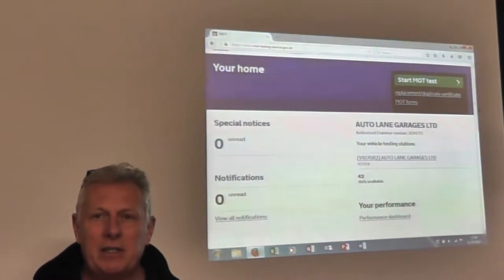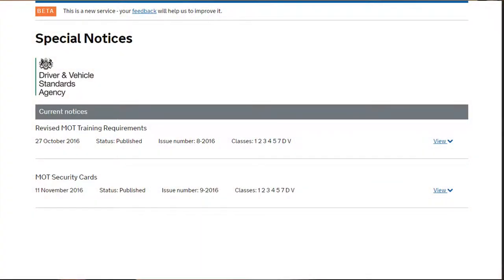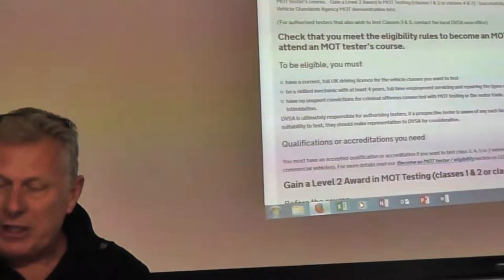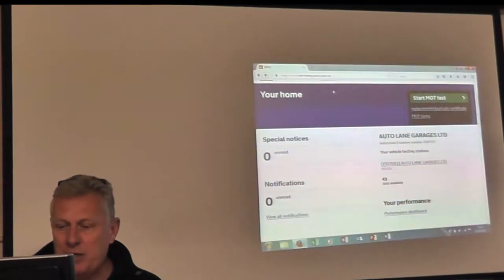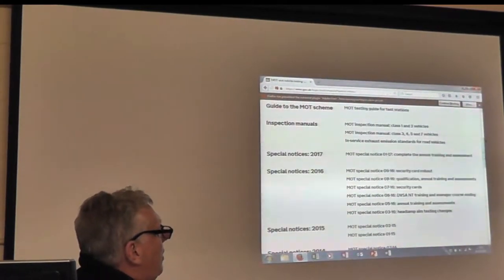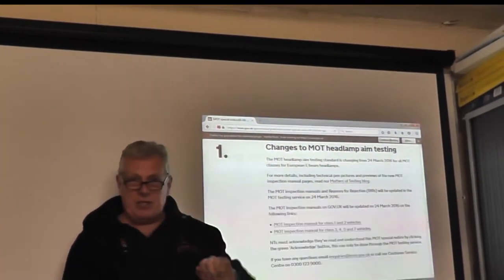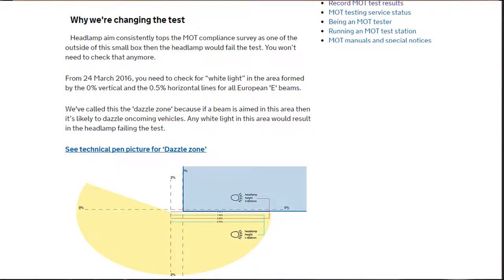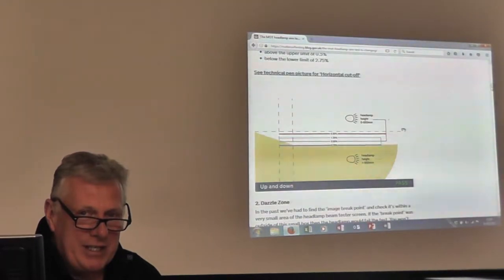What are MOT Special Notices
Tony gives some information on MOT Special Notices